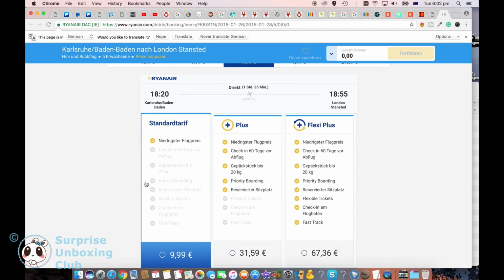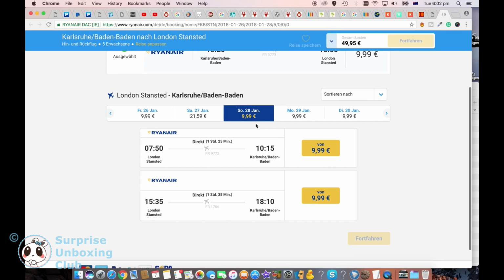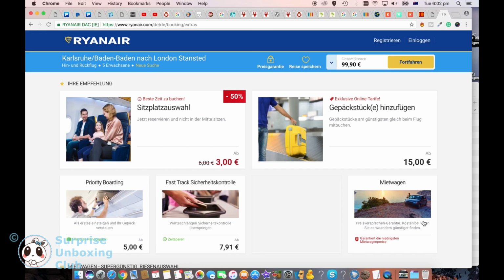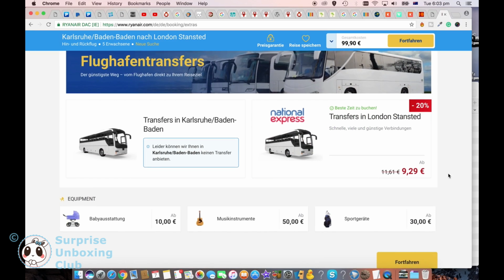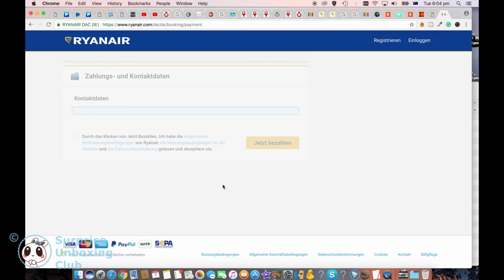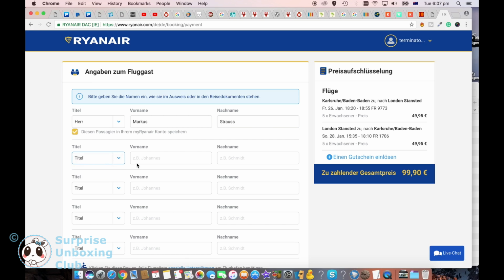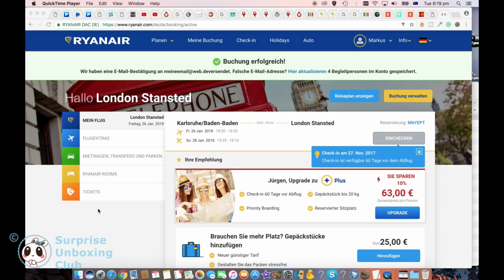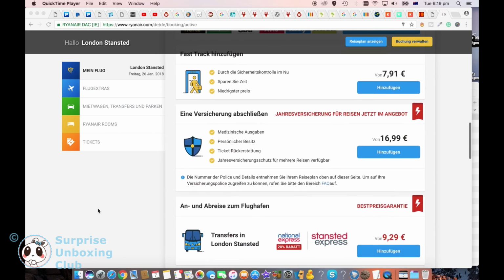How to buy Ryanair tickets on sale online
In this example we are buying tickets from Karlsuhe Germany to London England from a Novomber sale special around Black Friday.

Filmed and rendered on Samsung Galaxy S8